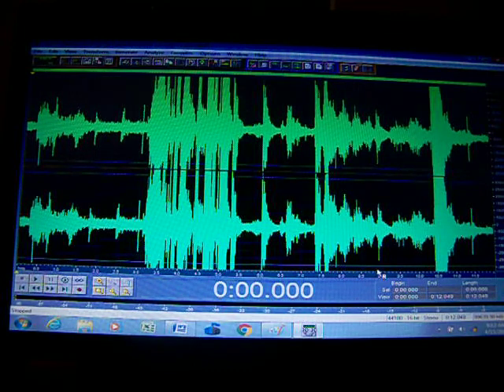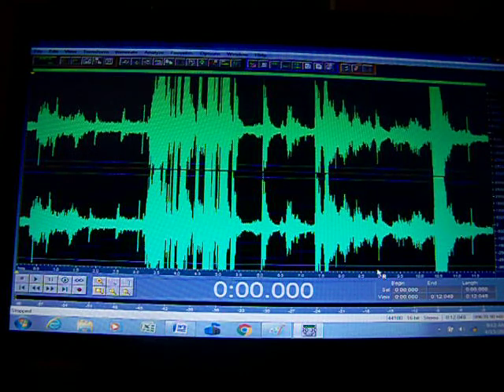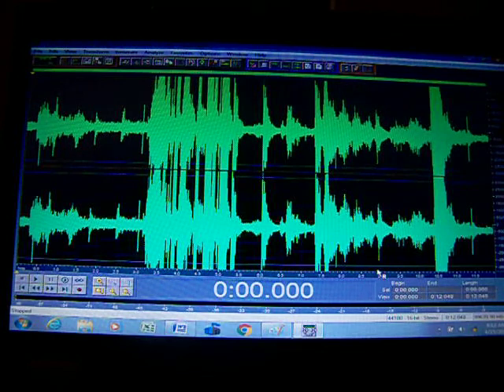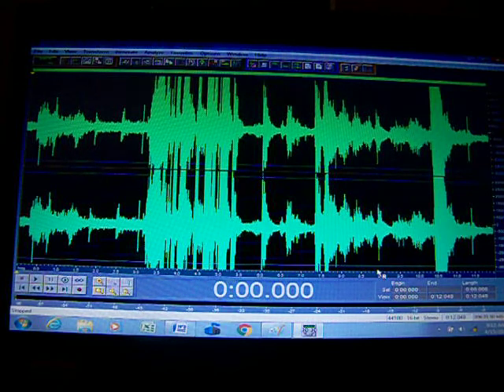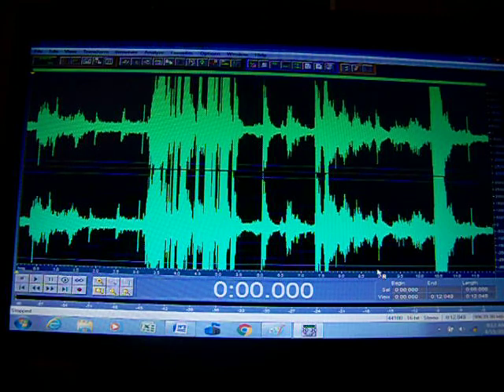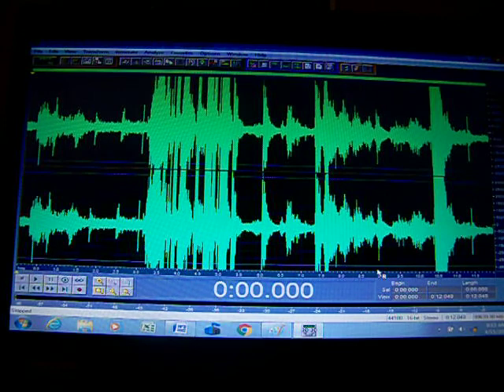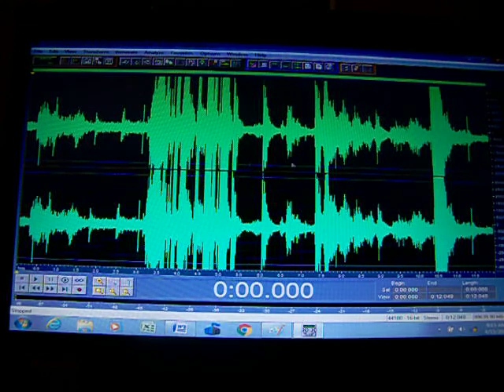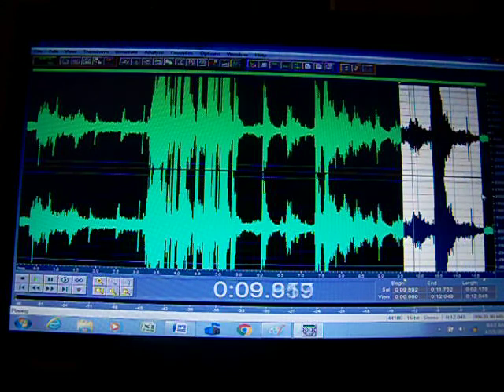Ghost Voice 1 Love you dead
This was an actual EVP recording from a place called the Brearley house (spelled WRONG in the video), near Trenton NJ, 1-8-2005.  Built in 1761 by John Brearley, one of the original signers of the U.S. Constitution and the first Chief Justice of NJ.  Haunted by several ghosts.  One in particular had special interest in me apparently.  In this video I show the wave of the actual EVP recording from about 1 or 2AM on a very cold night in January.  My girlfriend at the time was afraid of tight spaces and did not want to go into the basement, so she had just gotten done explaining how she'd turn the light on for us to get safely down the stairs.  The more experienced researcher with us said that's what our flashlights are for, and I tried to defend her, saying she'd switch them on for us "So we don't KILL OUR SELVES."  Then the ghostly woman's hollow voice chimes in, and I say FLASH right in the middle.  I don't believe in ORBS, but I do believe in what I caught on tape.  Proof positive?  What does this all mean?  Is the afterlife, in all the different religions, what we THINK it is?